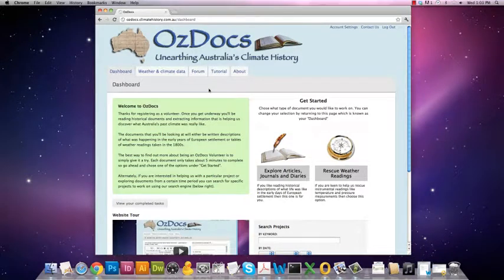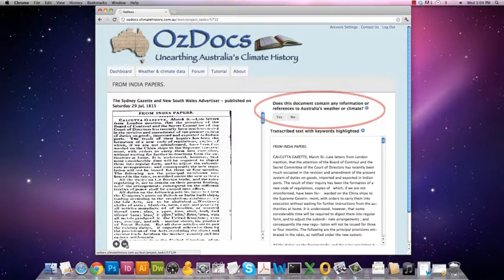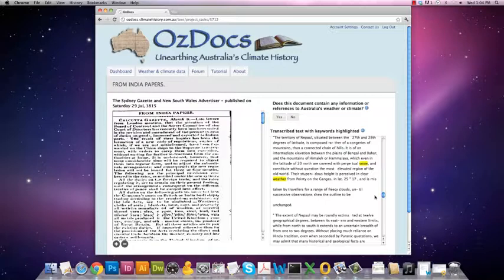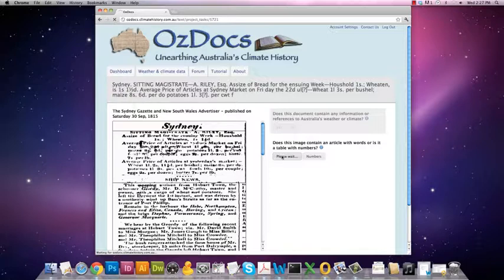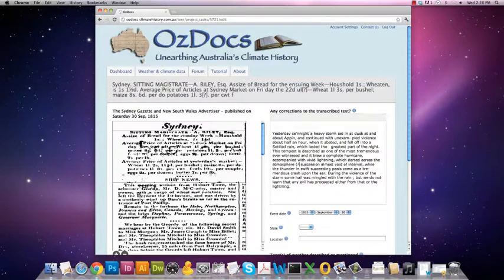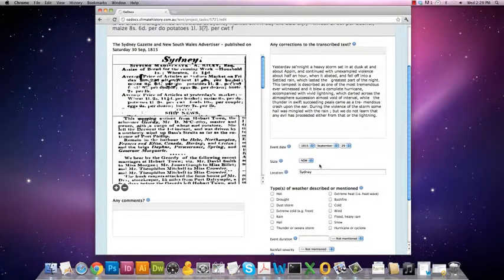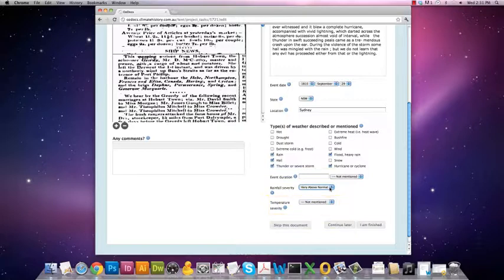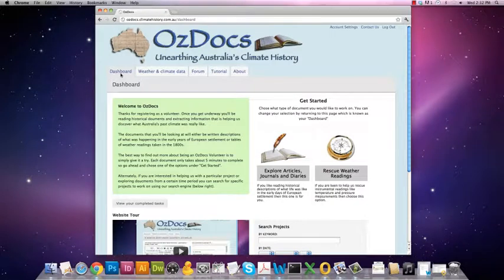OzDocs Text Tutorial.mp4